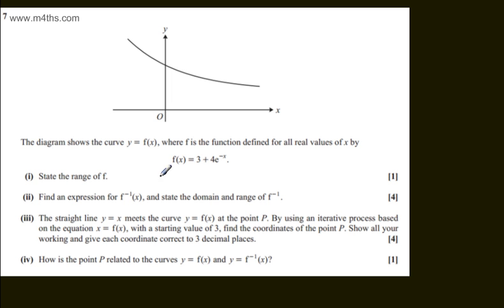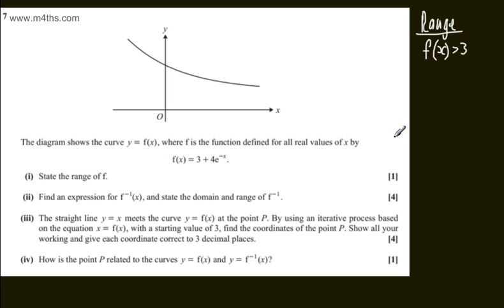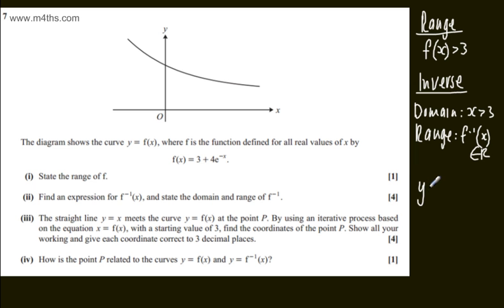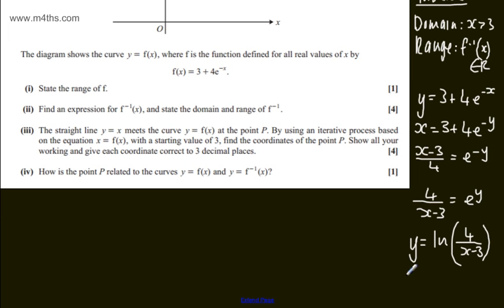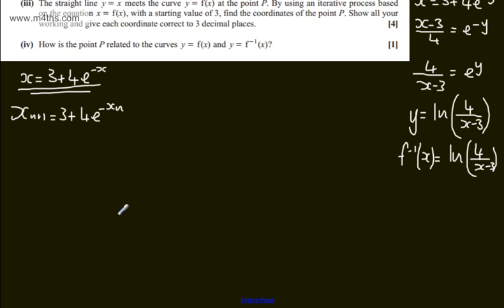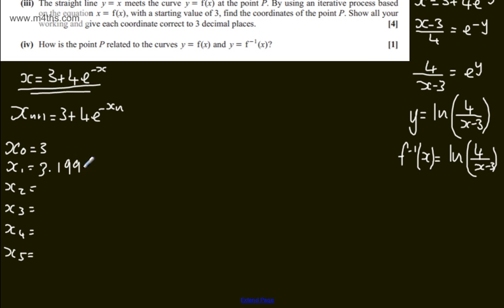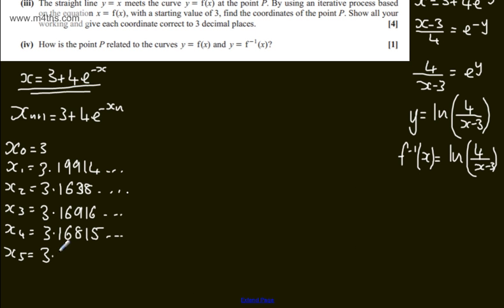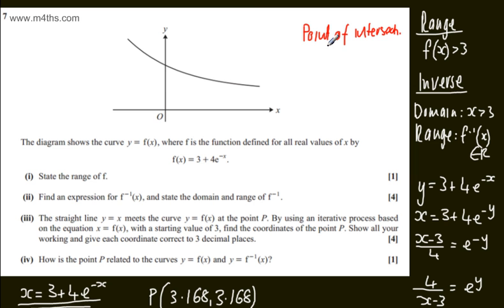q7 Core 3 C3 OCR June 2013 A2 Past maths paper Exam mathematics solutions